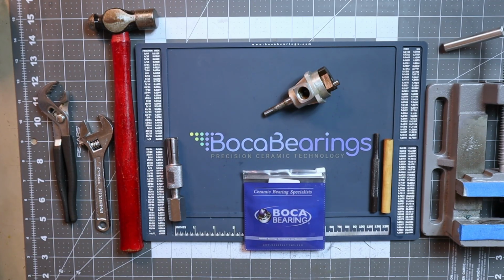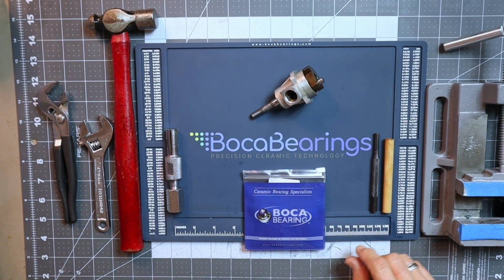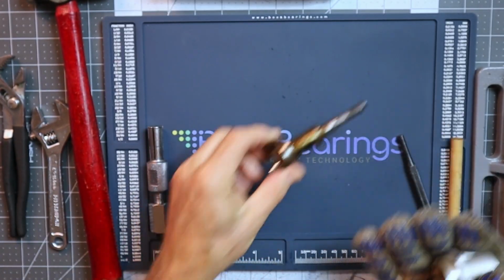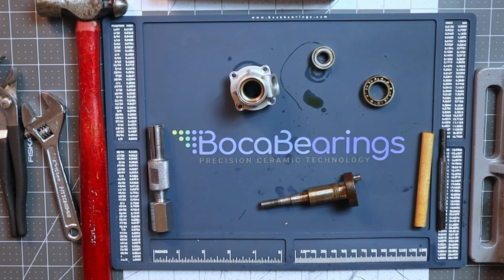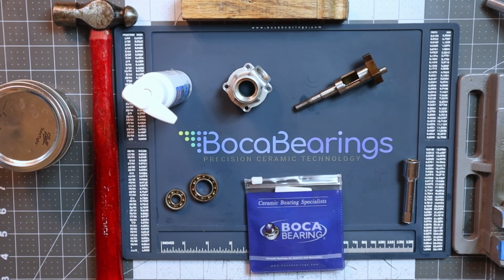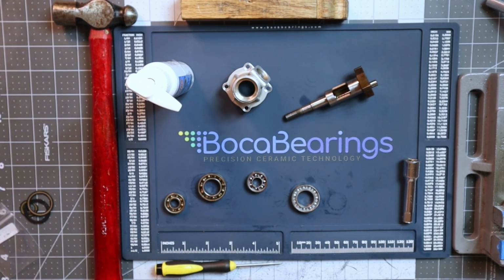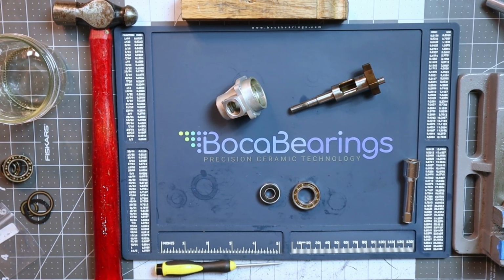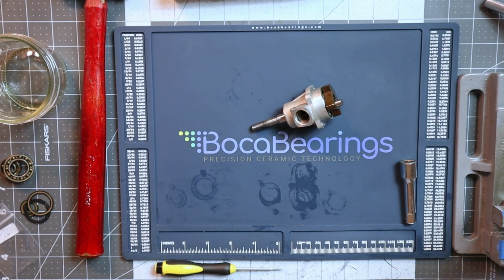Boca Bearing OS 61VF Bearing Removal and Installation